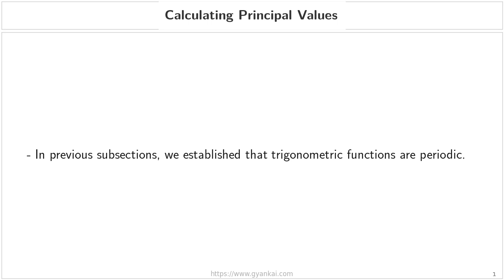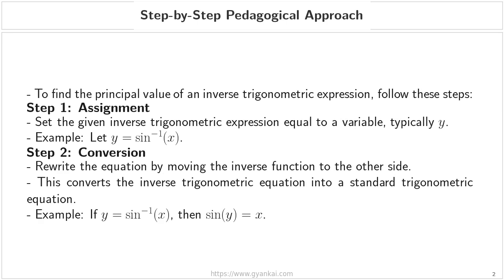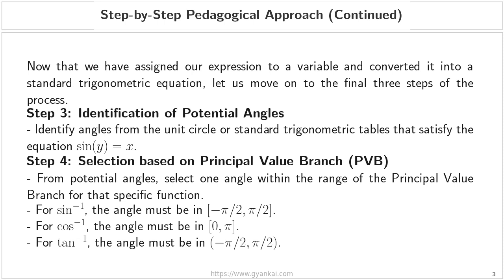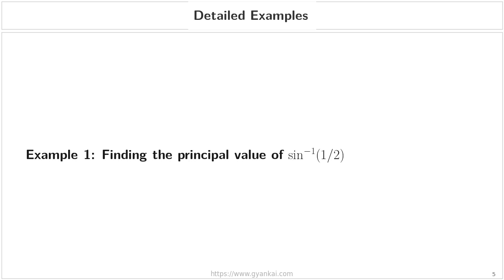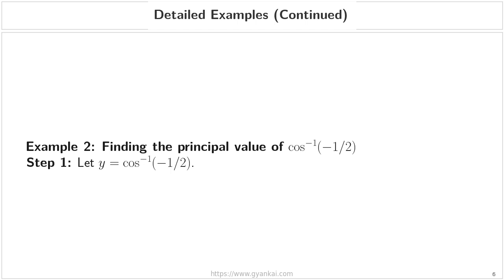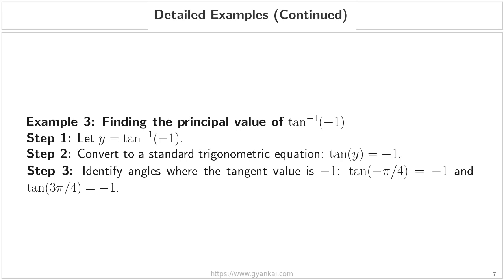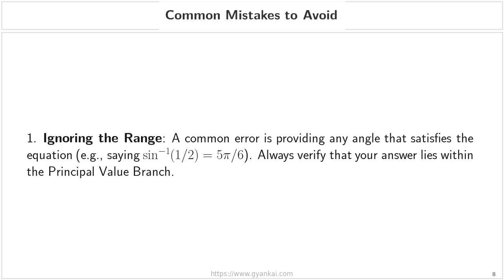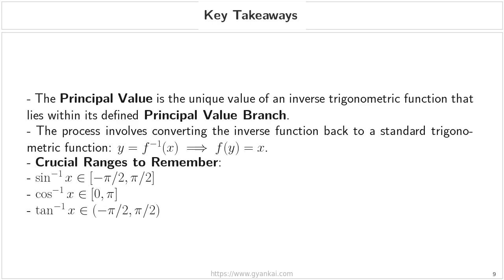Calculating Principal Values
Master the "Basic Concepts of Inverse Trigonometric Functions" in this comprehensive tutorial designed for Class 12 NCERT students! This video takes a step-by-step pedagogical approach to simplify complex concepts, including calculating Principal Values and understanding the logic behind them through our unique "Standard Address" analogy. We walk through multiple detailed examples to build your confidence, highlight common mistakes to avoid in exams, and provide key takeaways for success. Perfect for CBSE students aiming for clarity and mastery in trigonometry!